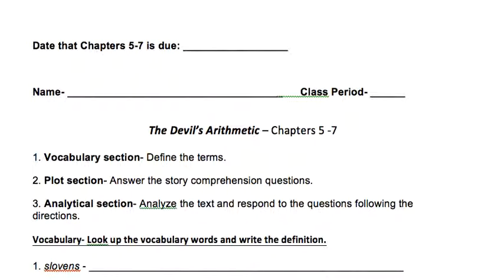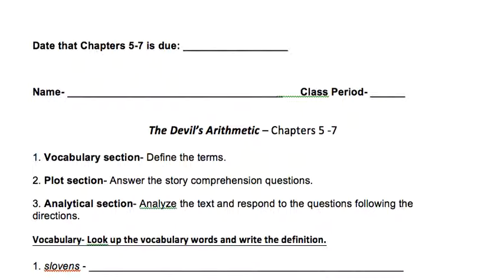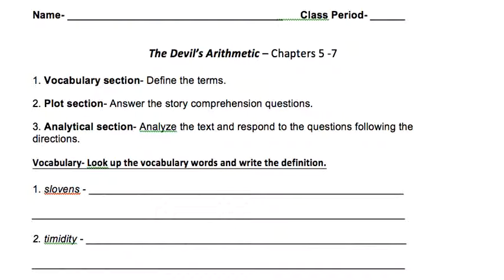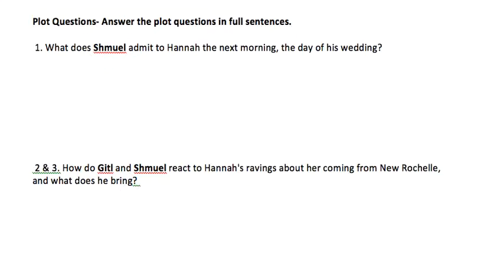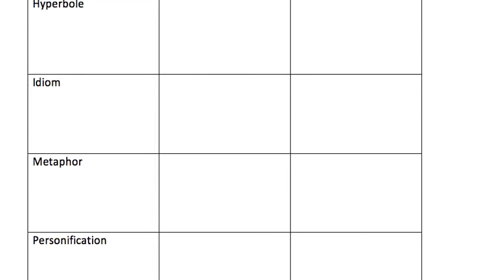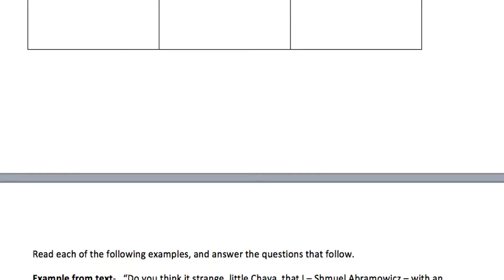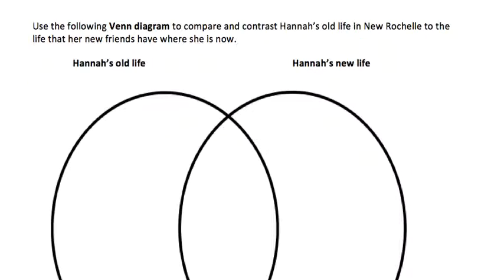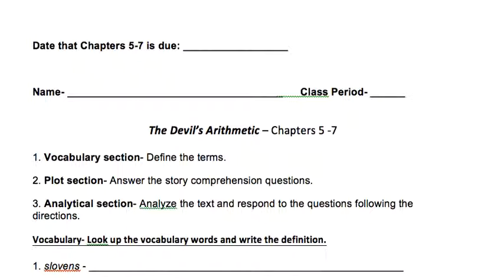DA Ch 5-7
Overview of Chapter segment, verbal directions.